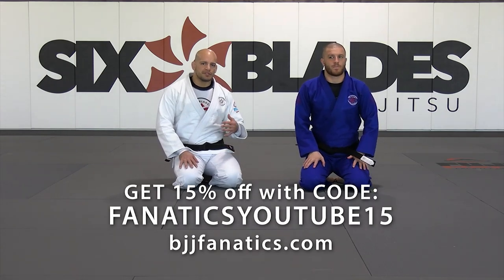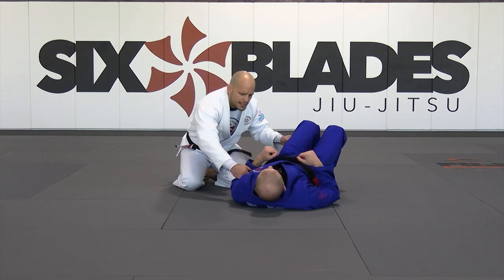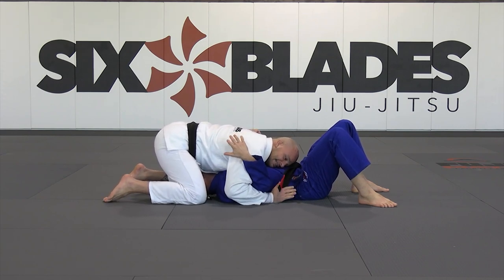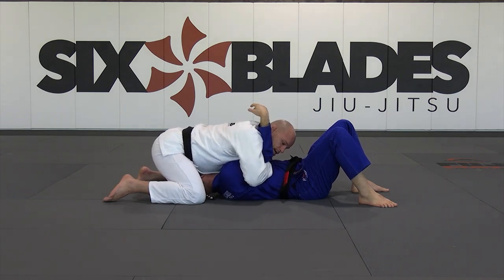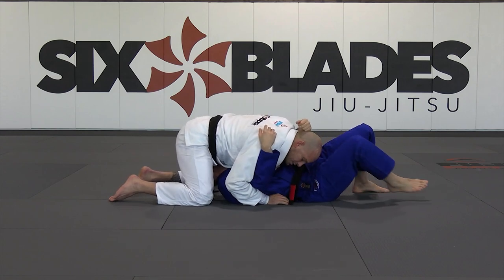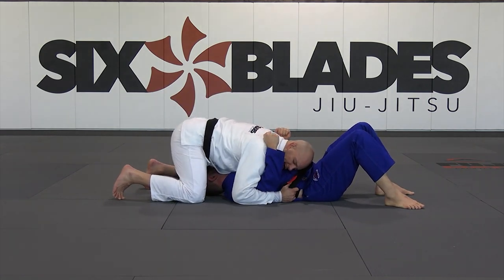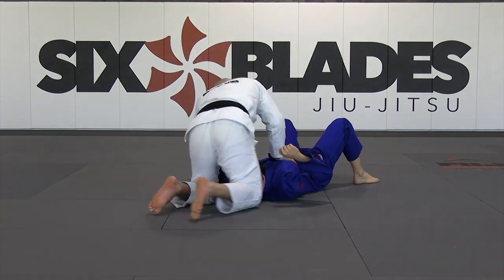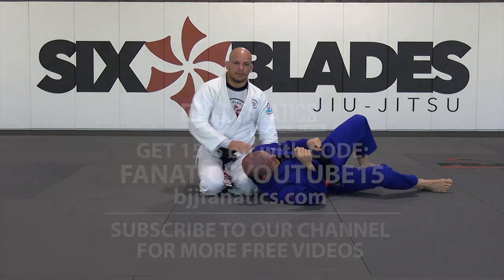Side Isolation by Xande Ribeiro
SIDE ISOLATION

Xande Ribeiro demonstrates the Side Isolation technique in the BJJ Training video.

Xande Ribeiro is one of the all time best world champion competitors in the sport of BJJ.  This is an excerpt from FUNDAMENTALS TO MASTER KIMURA FROM SIDE CONTROL available from BJJFanatics.com.